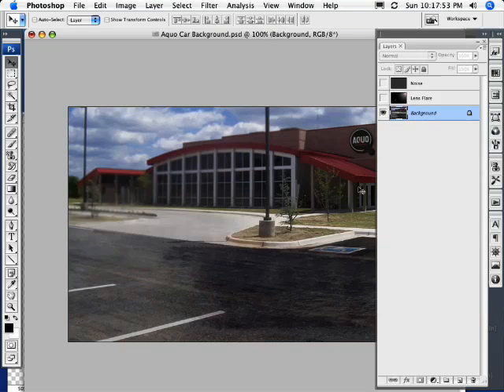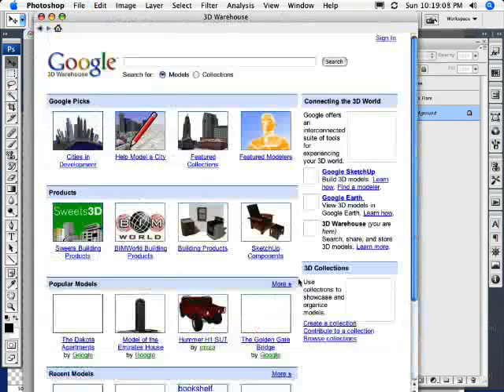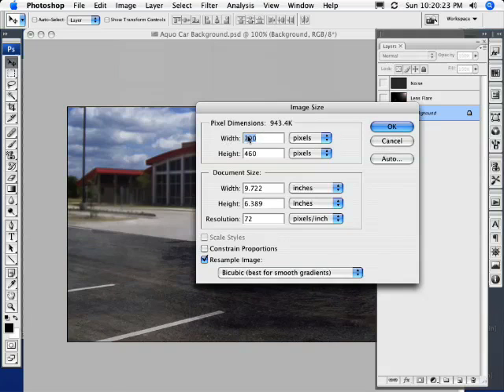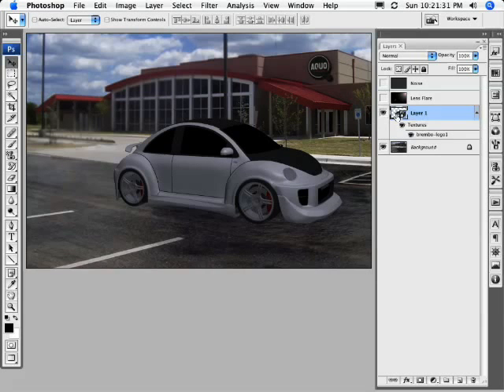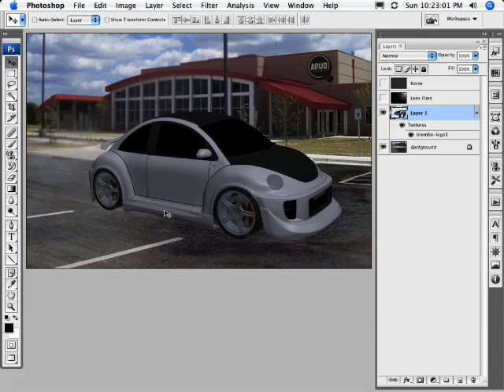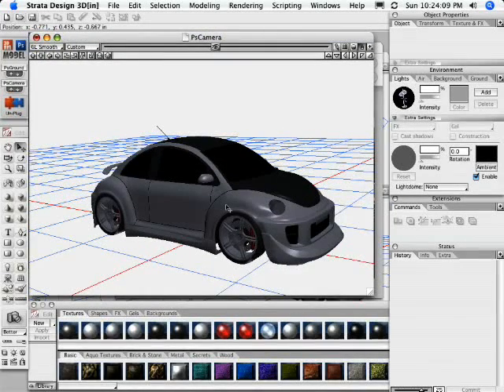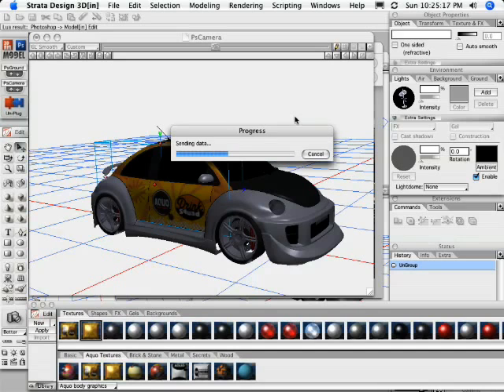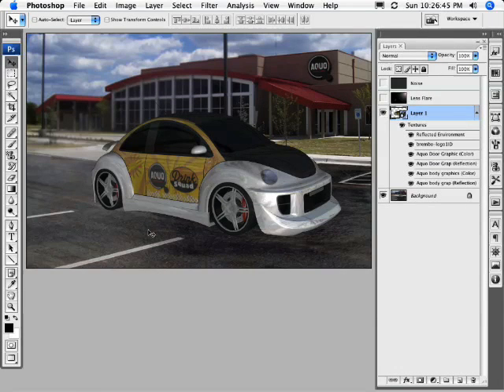Drink Squad - Part 1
Colin Smith shows you how to integrate a 3D car into an existing photograph using Photoshop CS3 Extended and Strata Design 3D[in].